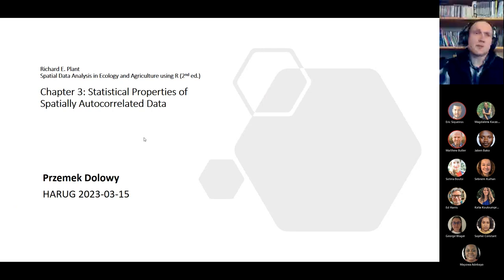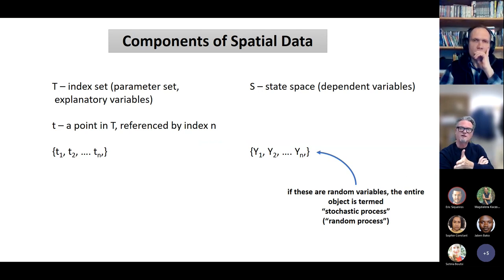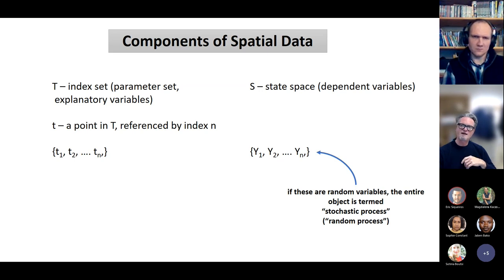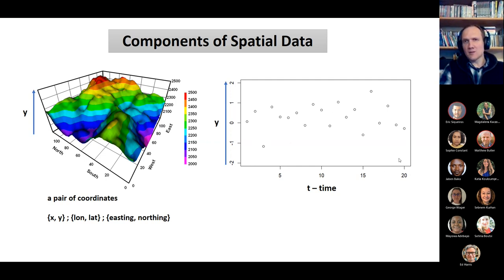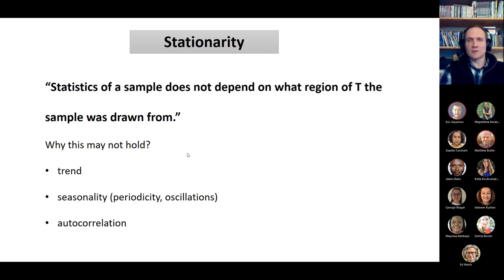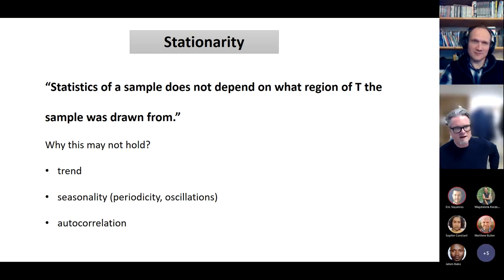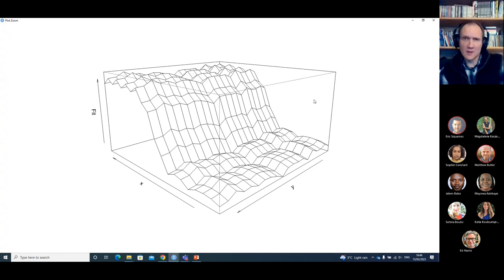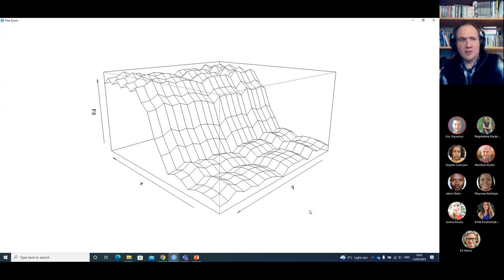**2023-03-15 (meeting #114) Plant Spatial Statistics Ch 03 Part 1 (Przemek D)**